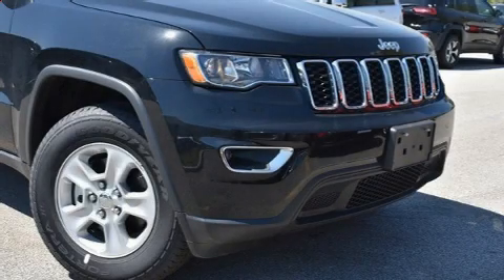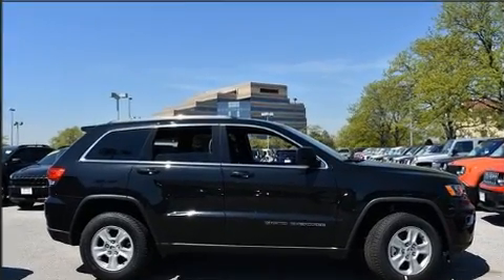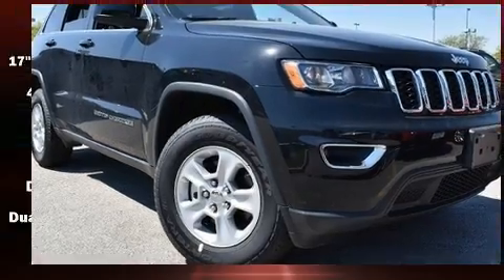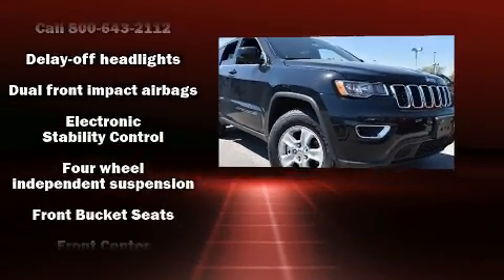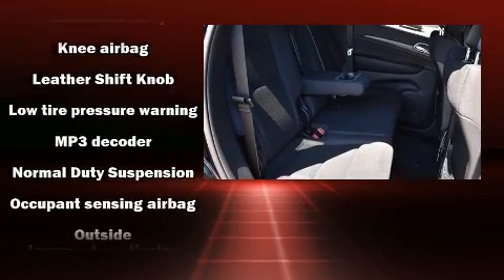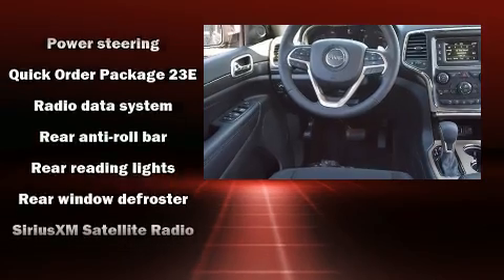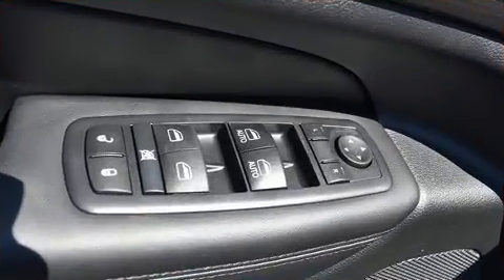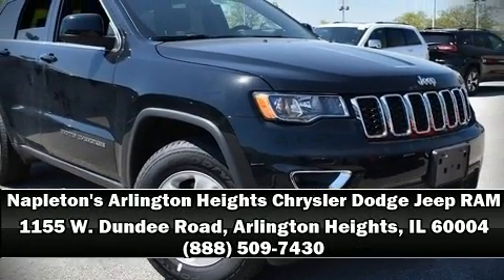2017 Jeep Grand Cherokee Laredo 4x4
1155 W. Dundee Road

You can expect a lot from the 2017 Jeep Grand Cherokee. Smooth gearshifts are achieved thanks to the refined 6 cylinder engine, and load leveling rear suspension maintains a comfortable ride. Four wheel drive allows you to go places you've only imagined. Jeep infused the interior with top shelf amenities, such as: front bucket seats, front dual-zone air conditioning, front fog lights, power door mirrors, an overhead console, a roof rack, and more. Jeep ensures the safety and security of its passengers with equipment such as: dual front impact airbags, front side impact airbags, traction control, brake assist, anti-whiplash front head restraints, ignition disabling, and 4 wheel disc brakes with ABS. Safety and maximum capability are assured via self leveling rear suspension, which maintains optimal driving geometry. We have a skilled and knowledgeable sales staff with many years of experience satisfying our customers needs. They'll work with you to find the right vehicle at a price you can afford. We are here to help you.